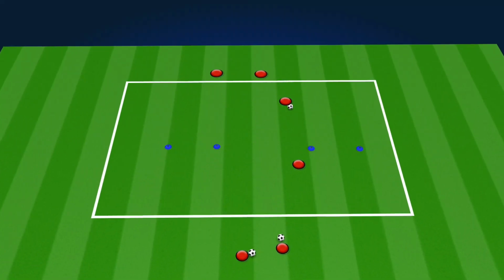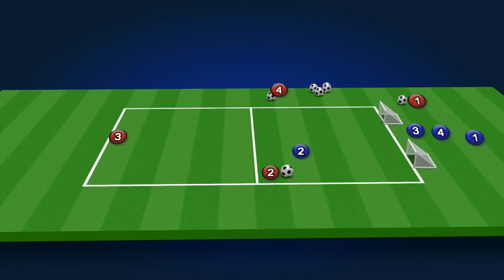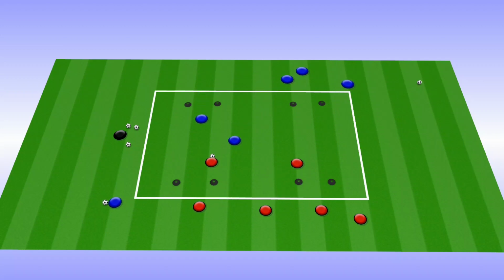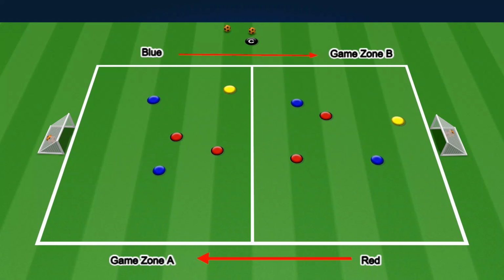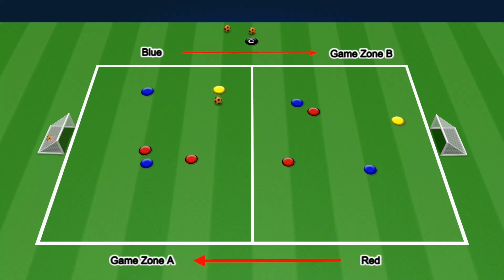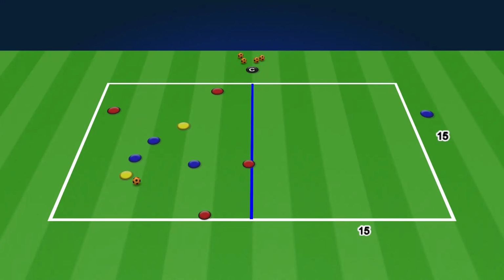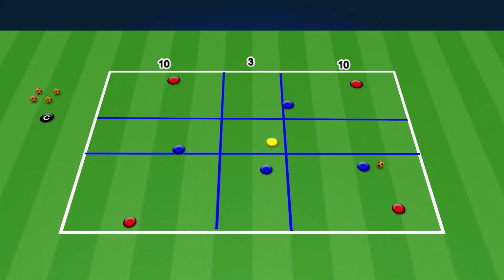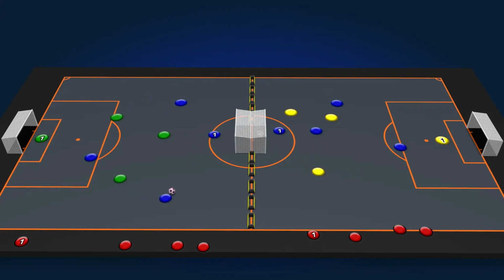Phoenix FC u10u11 Week 1 Training Exercises